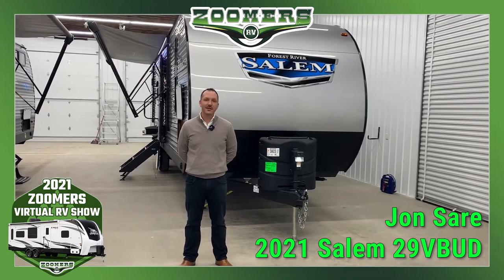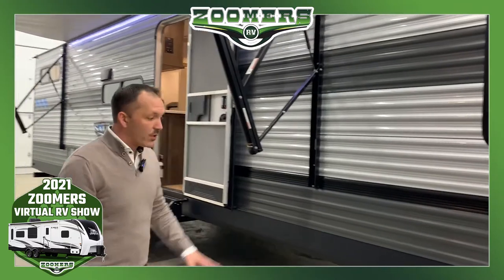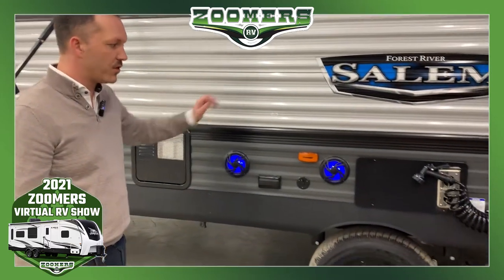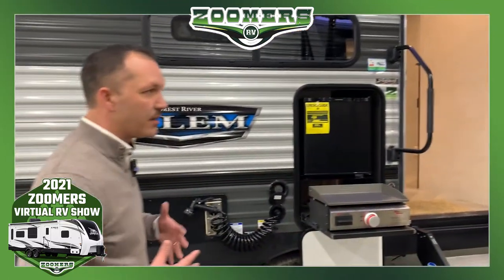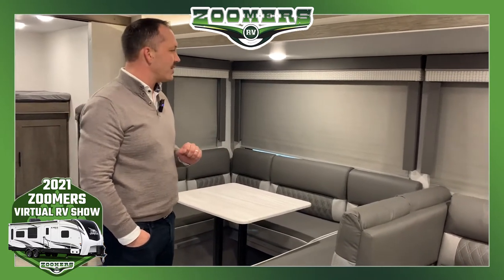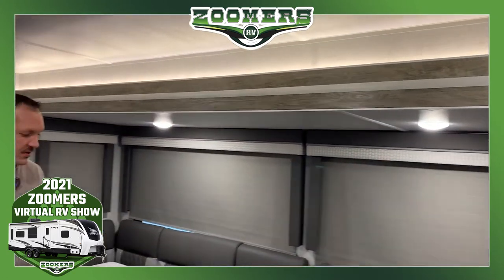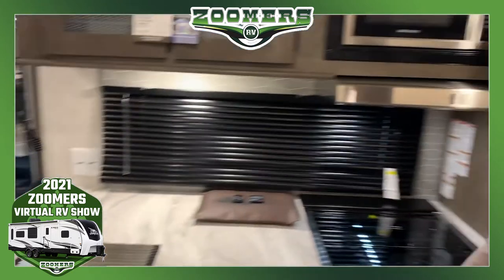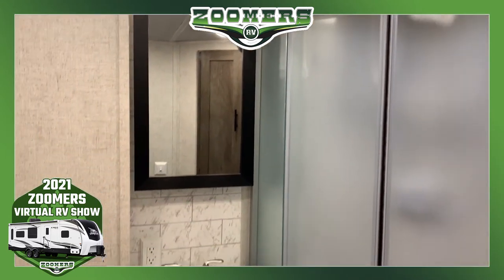2021 Zoomers Virtual RV Show | NEW 2021 Salem 29VBUD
Jon Sare of Salem walks you through the NEW 2021 Salem 29VBUD. The 29VBUD was named ✨RV OF THE YEAR✨ in 2020 by RV News. As Jon Sare quickly points out the 29VBUD is a 1st - 1st Travel Trailer Bunkhouse to bring you not 1, but 2 Queen Beds, extra sitting room for the WHOLE FAMILY, and plenty of storage.

ZOOMERS RV is proud to be hosting our 2021 Zoomers Virtual RV Show starting January 4th and going through January 29th.

📨Get all the recordings of the 2021 Zoomers Virtual RV Show straight to your inbox